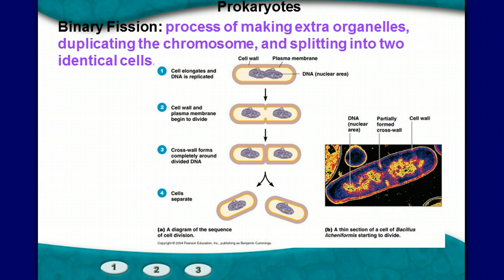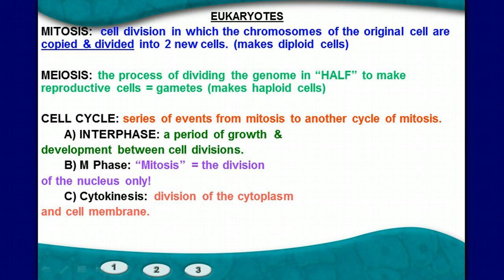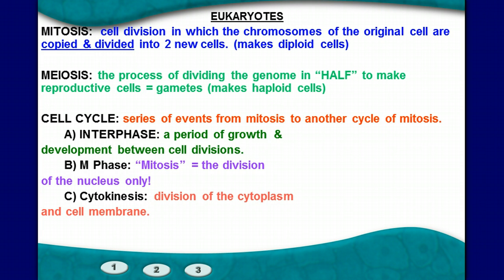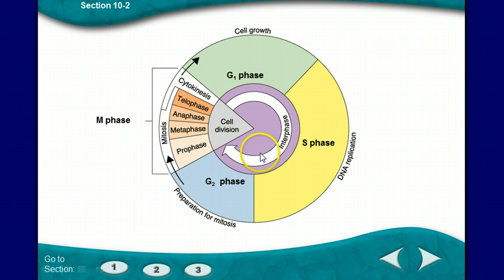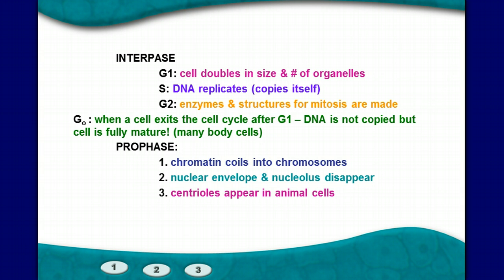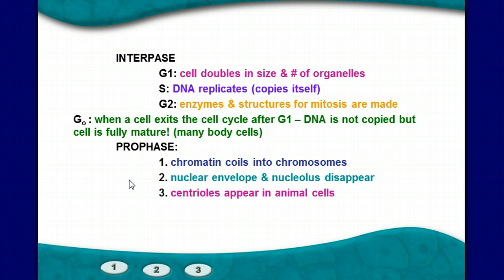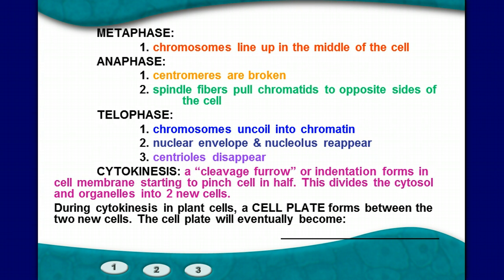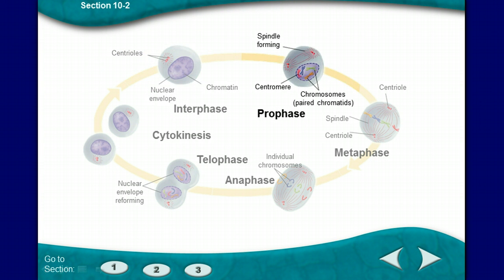Cell Division & Mitosis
Cell Cycle & Mitosis